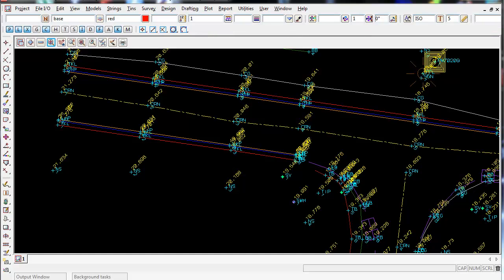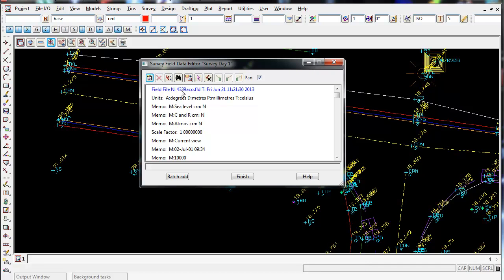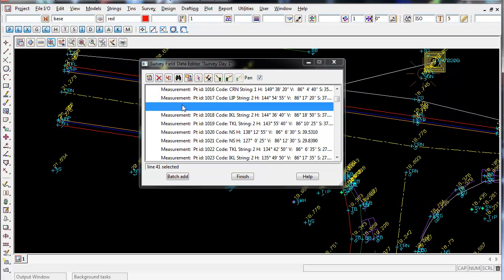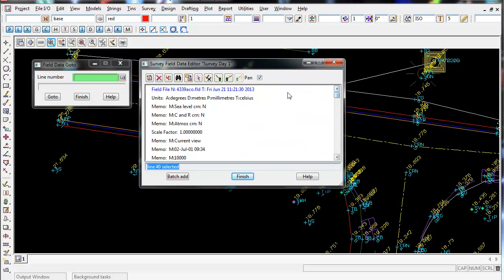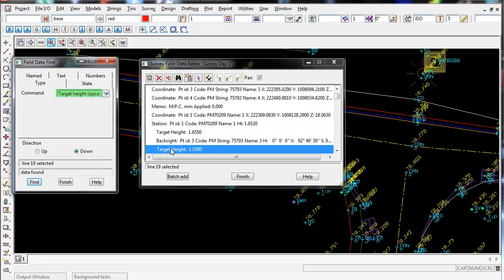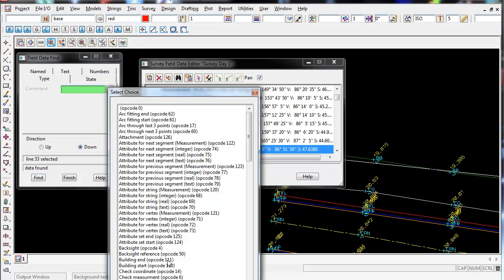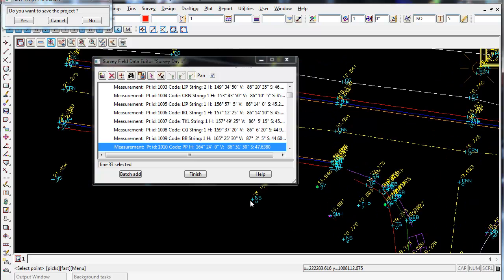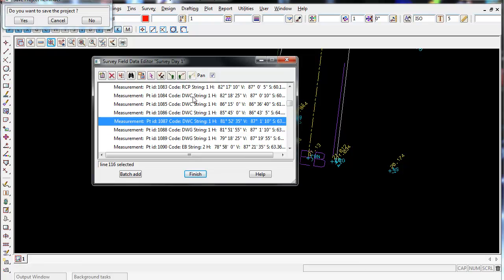12d Model Survey - 13.0 Applying Survey Field File Edits - Data File Editor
How to edit your Survey using 12d Models Survey Reduction Function - Data File Editor.